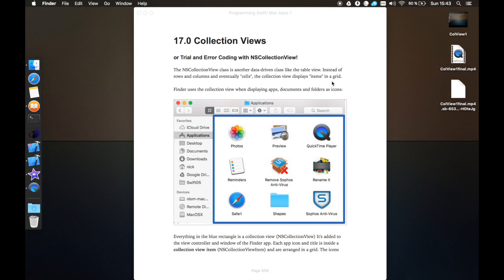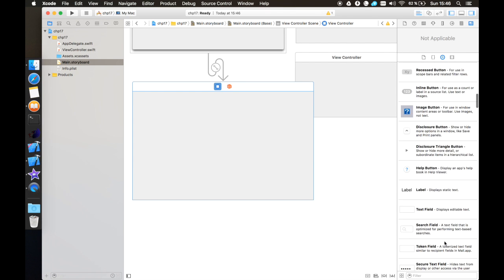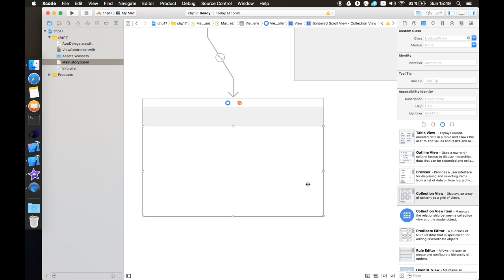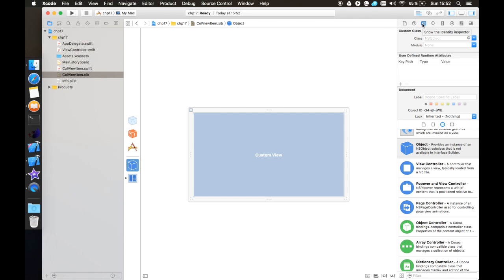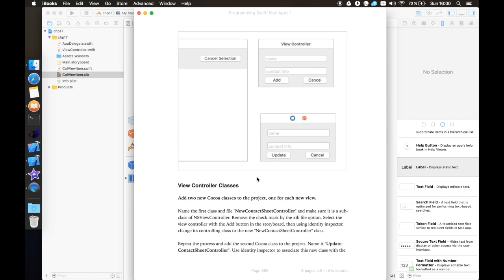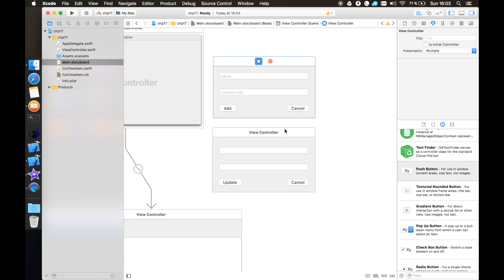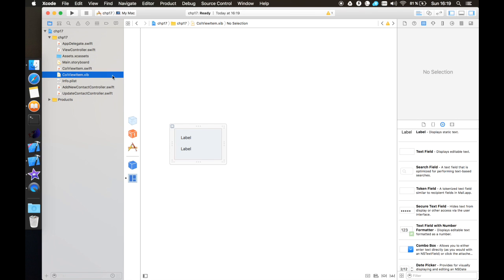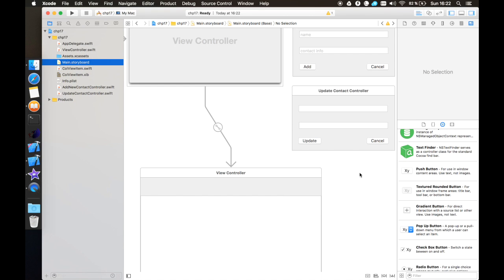NSCollectionView Xcode 7 Swift 2 Video2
This is the second video in the series on the NSCollectionView and collection view items for Mac Apps.

It uses Xcode 7 and Swift 2 and builds a small contacts database that uses the collection view to display contact data.

Video 1 introduced the app and this video walks you through setting up the application UI and adding the necessary class files.

This video covers chapter 17 in my latest Swift book, "Programming Swift! Mac Apps 1".